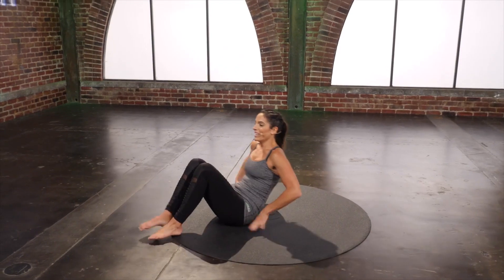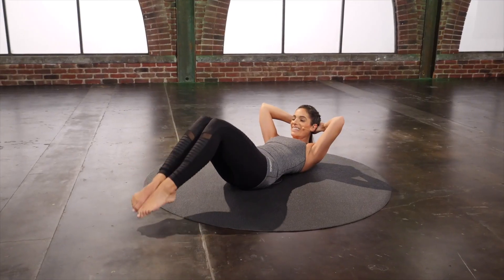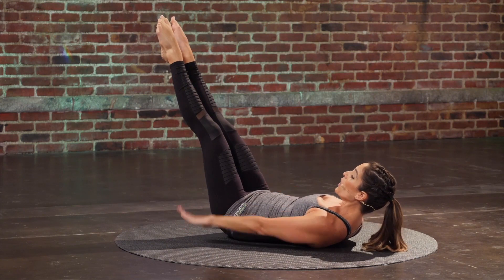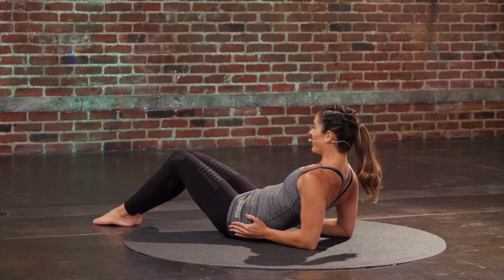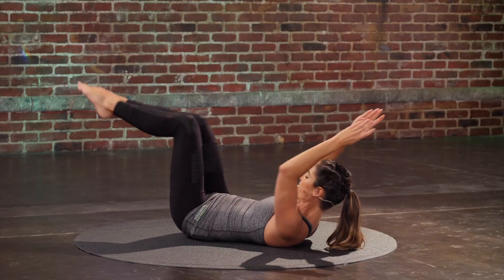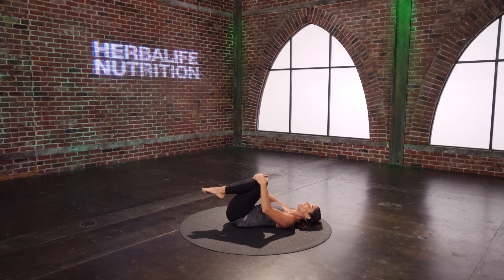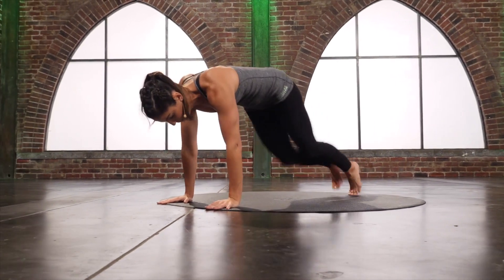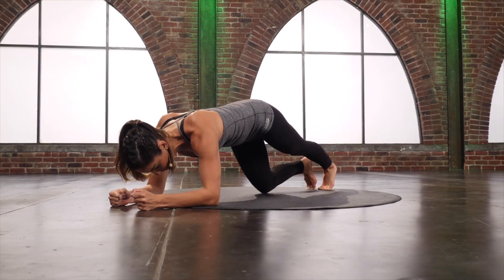Crunch the Core